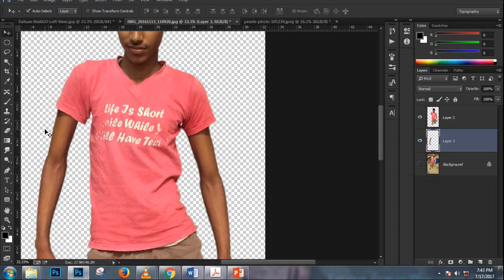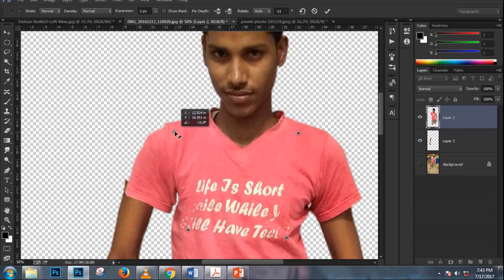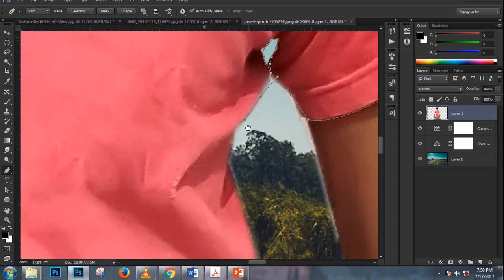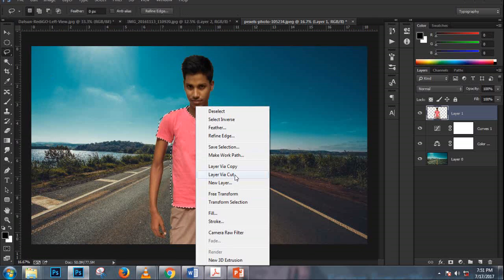how to make transparent T-shirt photoshop 6c tutorial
how to create a feather brush Photoshop tutorial satyam Kumar Photoshop Editor